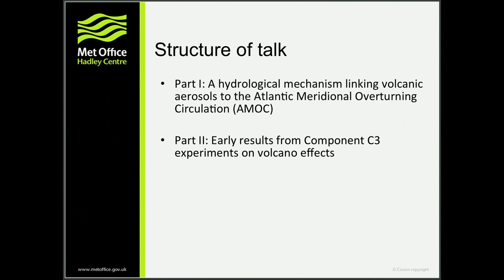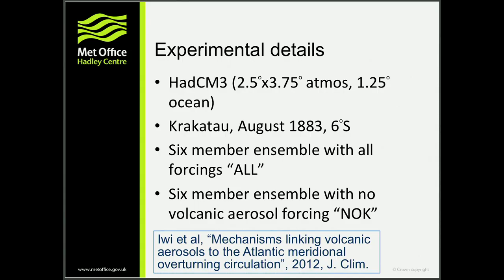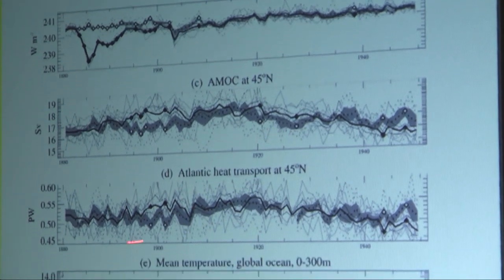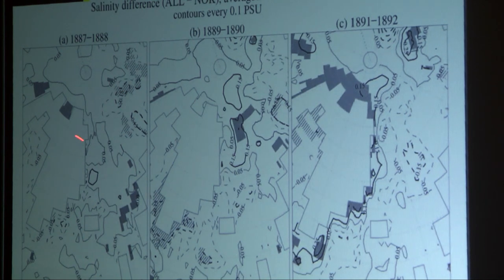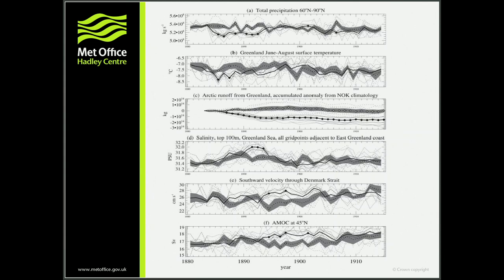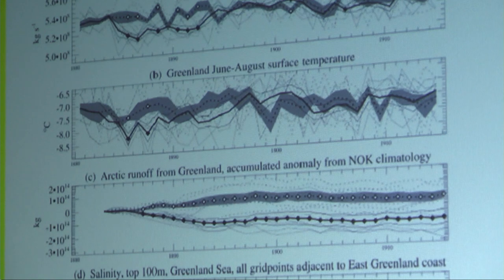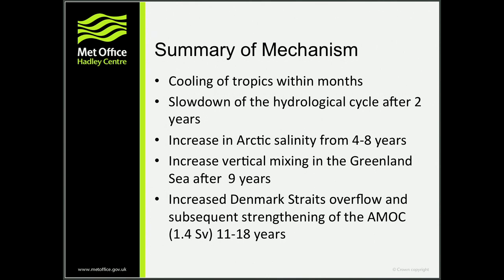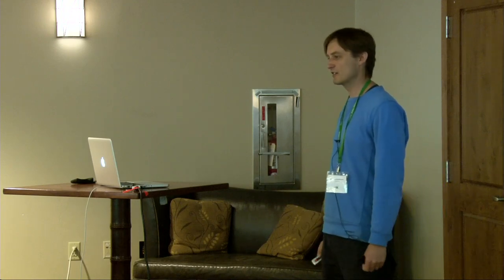Volcano Effects on Decadal Prediction -- Leon Hermanson